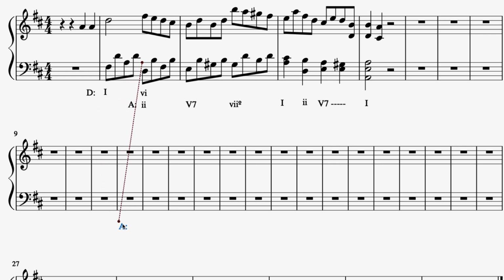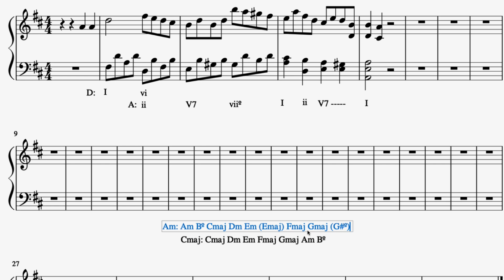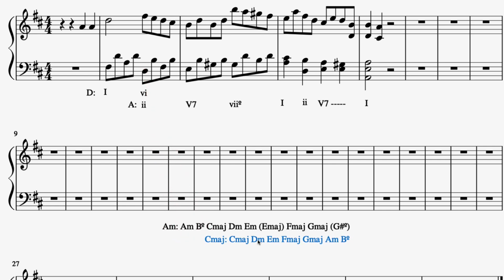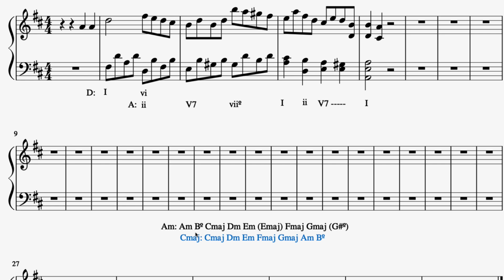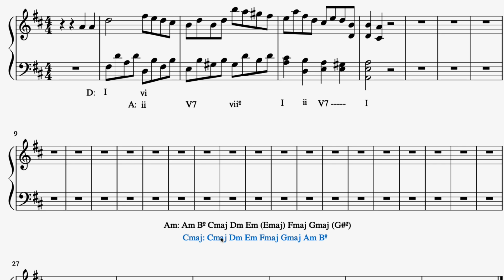Modulation from minor to relative major.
🎵 Discover how to seamlessly transition from the melancholy of minor to the brightness of its relative major, creating emotional contrast while maintaining harmonic coherence. KeyChange RelativeMajor MusicTheory CompositionTips HarmonicShifts 🎹✨